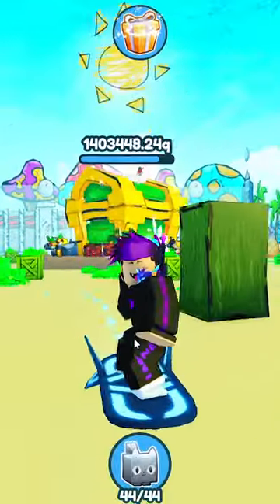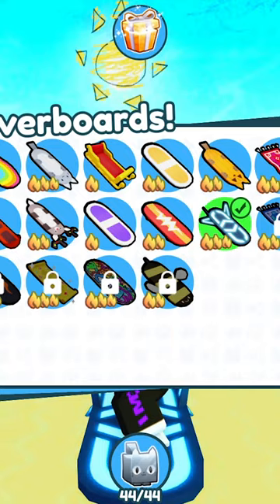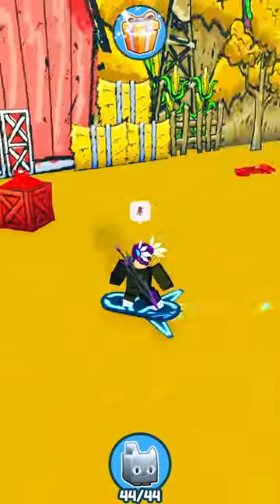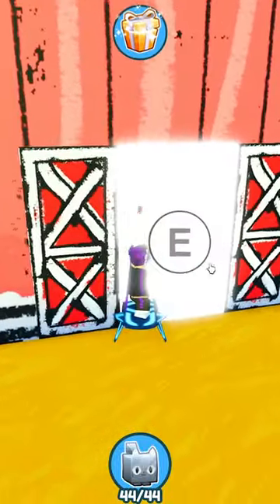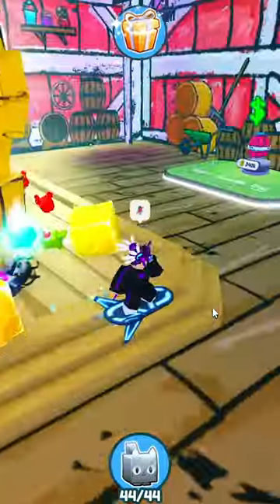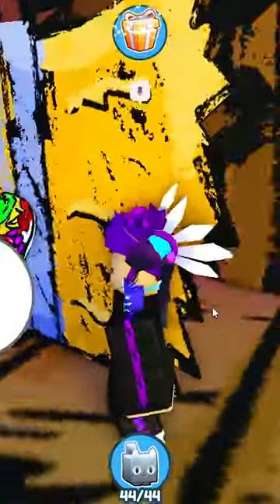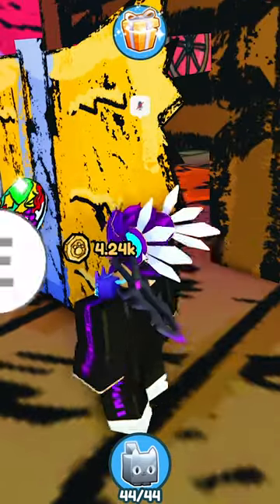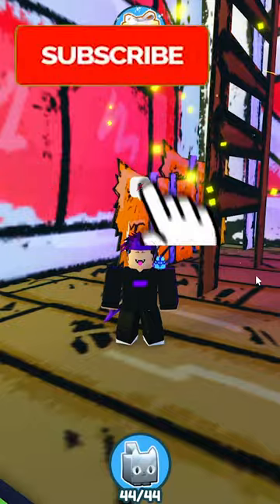How To UNLOCK DOODLE HOVERBOARD In Pet Simulator X!! (Roblox)